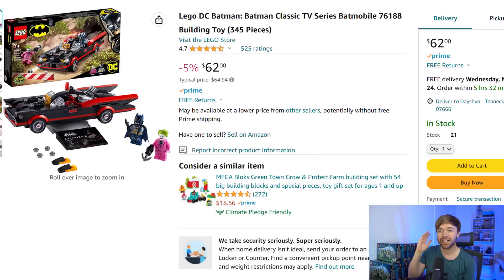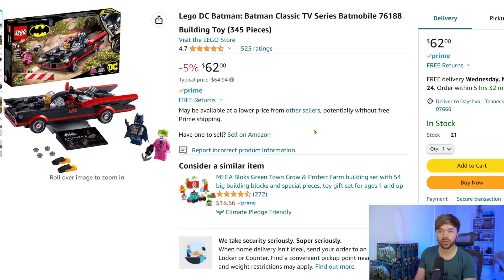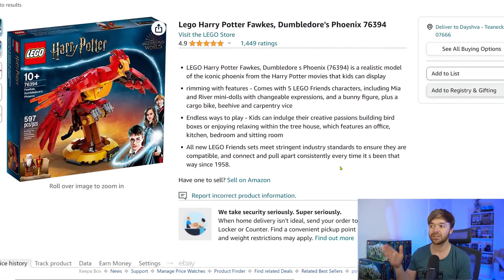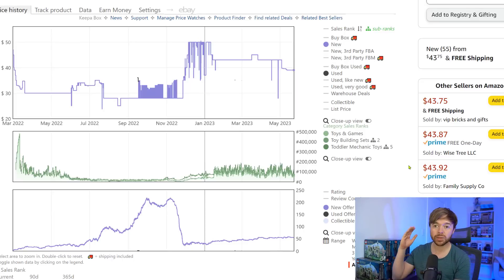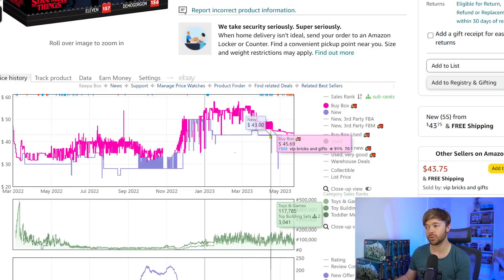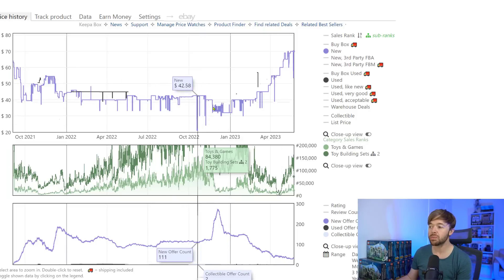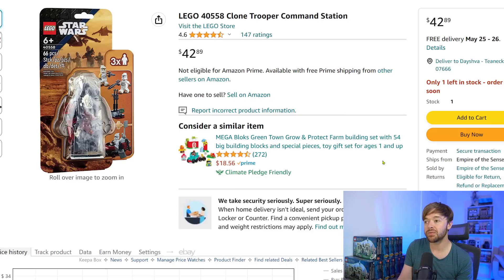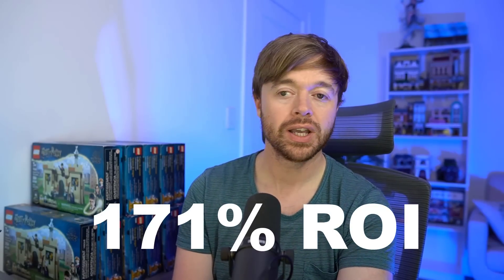If You Bought These LEGO Sets 6 Months Ago...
STEP 1: GET YOUR FREE ACCESS TO OUR FACEBOOK GROUP